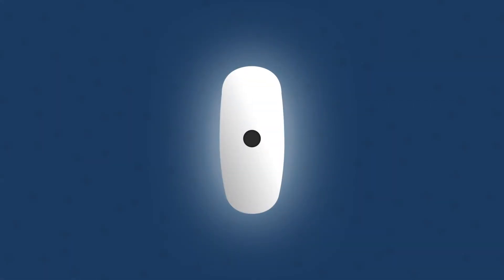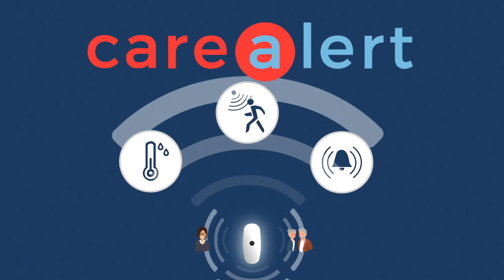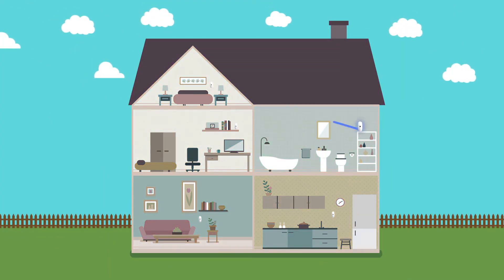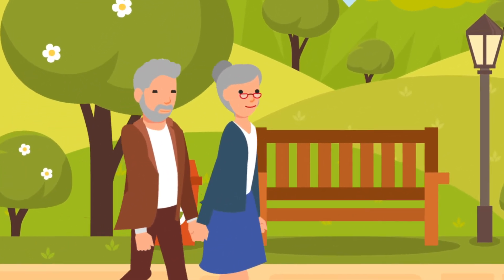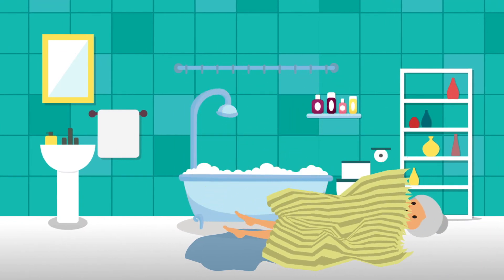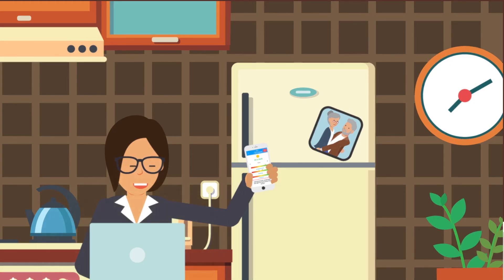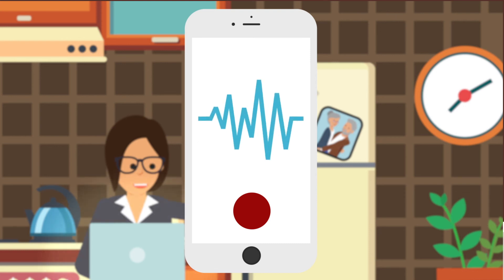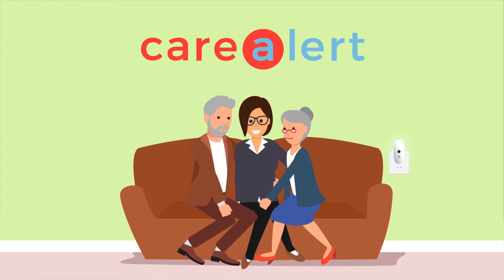CareAlert By Sensorscall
Sensorscall is developing a device "CallAlert" that looks after the wellbeing of people living in a house. CareAlert contains multiple sensors connected to the cloud where an AI driven analytics engine develops an awareness of the habits and activities of inhabitants. Any unusual patterns are detected and verified by multiple sensors and reported to the children or caregivers. In addition the device allows communicating directly with the occupants in case of emergency. It also can alert the occupants of any potential hazards based on their medical condition or remind them to take any prescriptions.